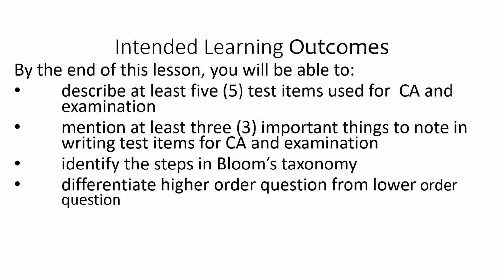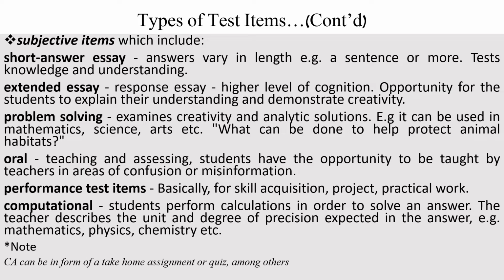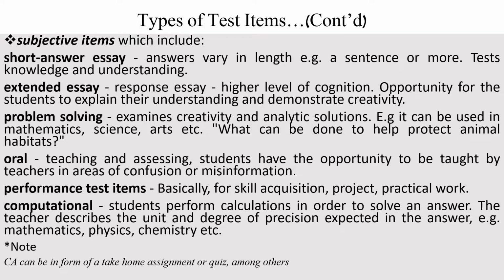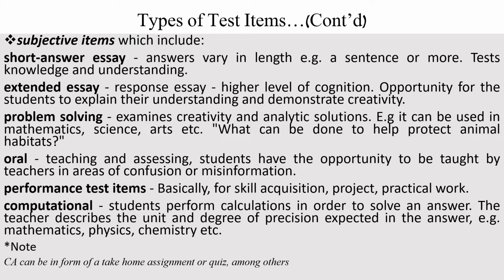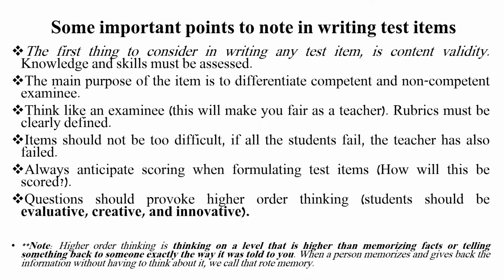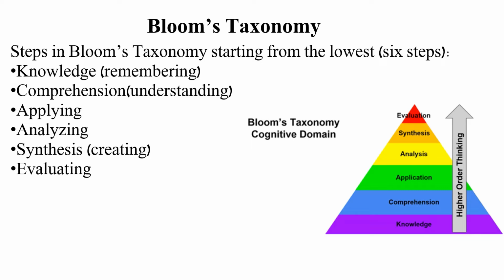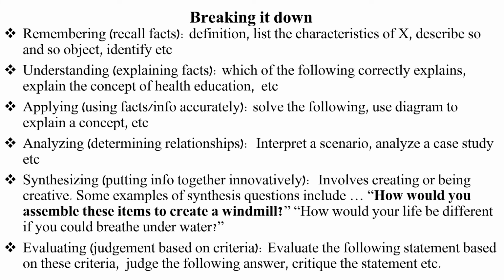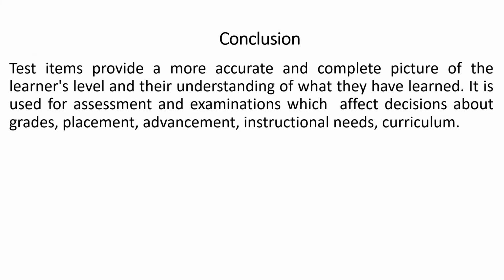Writing test items for Continuous Assessments and Examinations